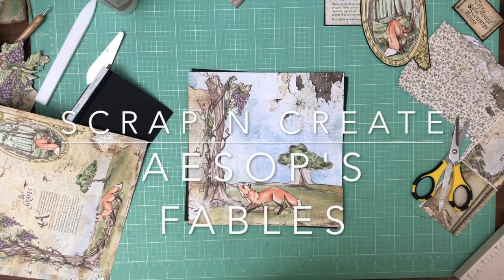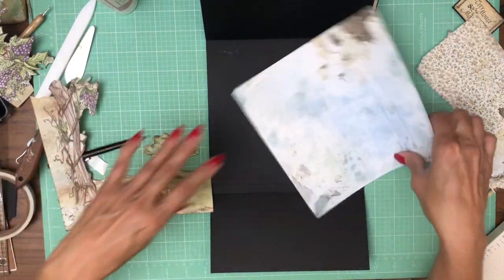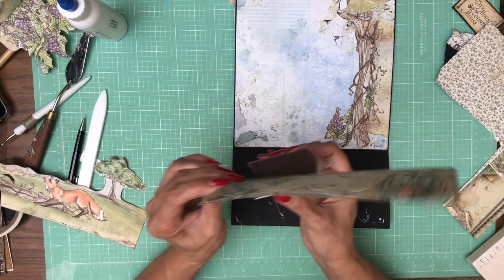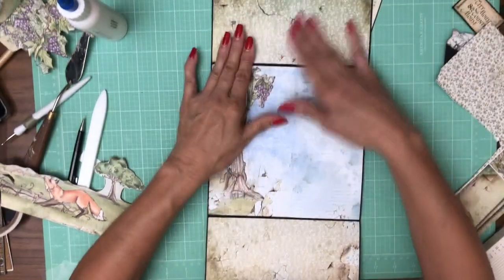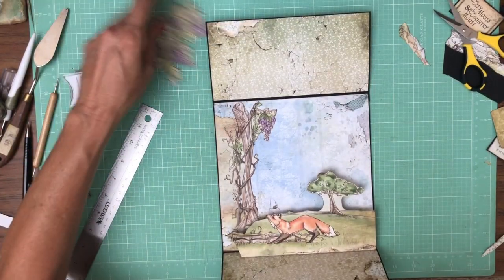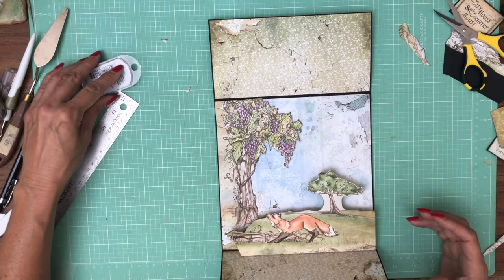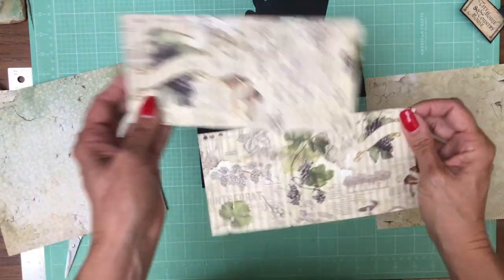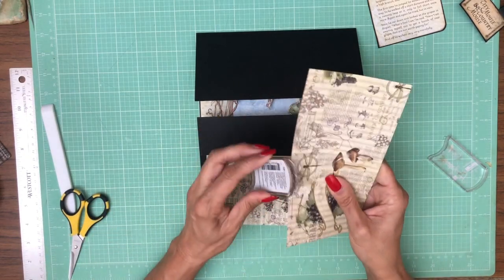Ciao Bella Aesop's Fables Page 8 Mini Album